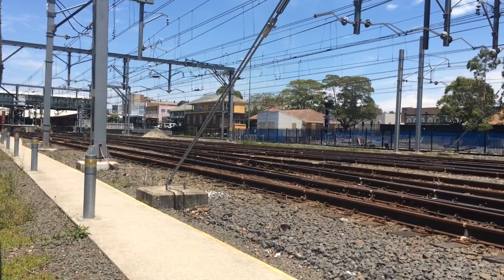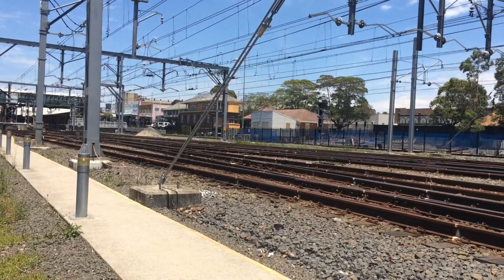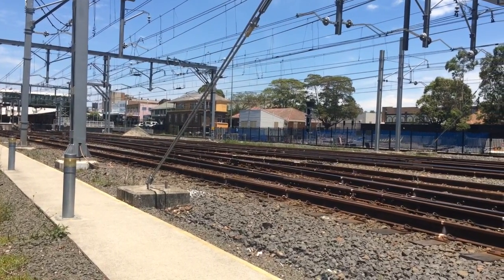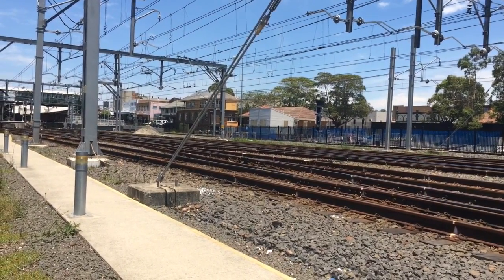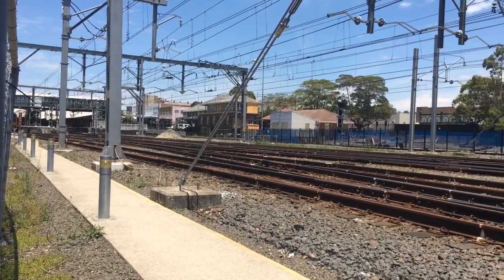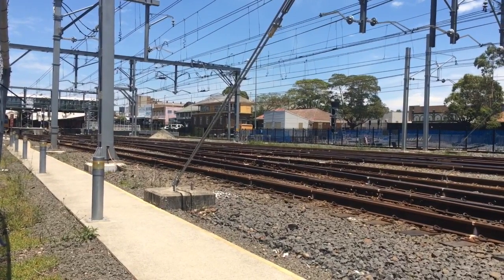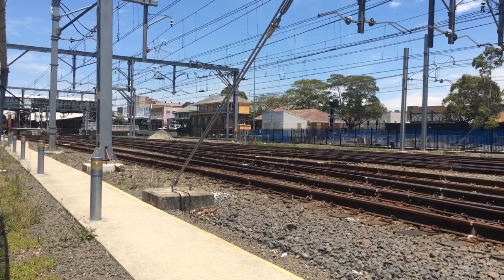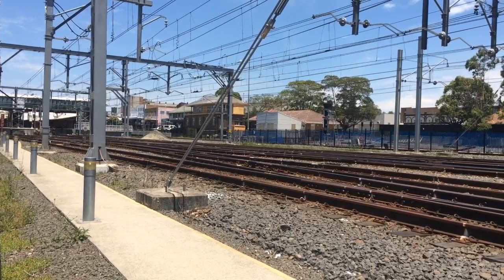Sydney Trains Vlog 730: T64 With M Set Style Doors Under Test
Vlog 730
T64 With M Set Style Doors Under Test